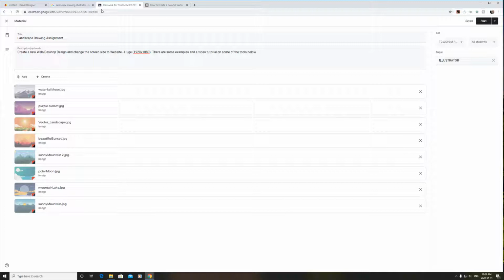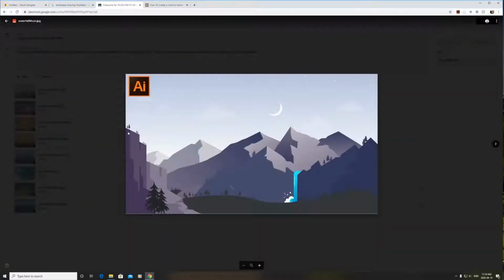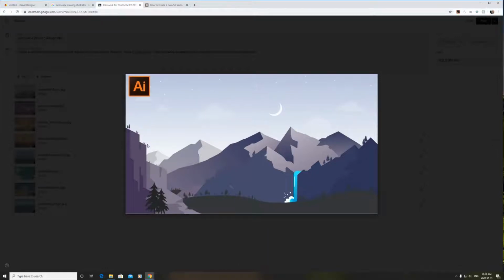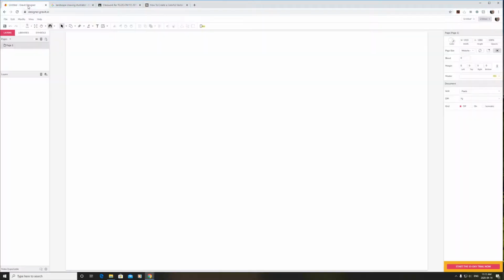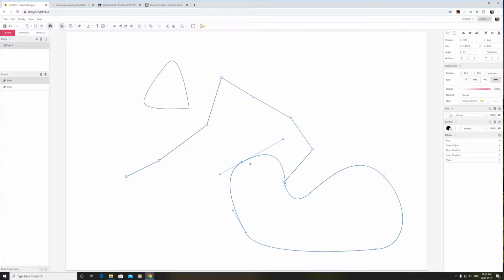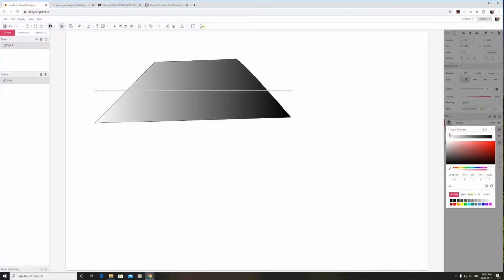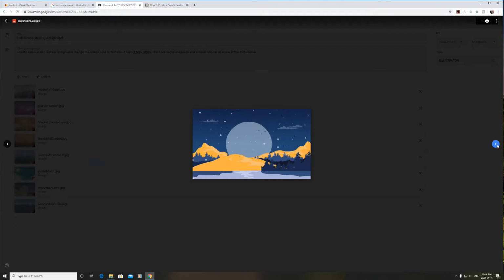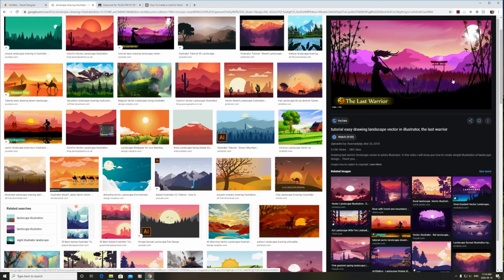Gravit Designer- Using Gradients